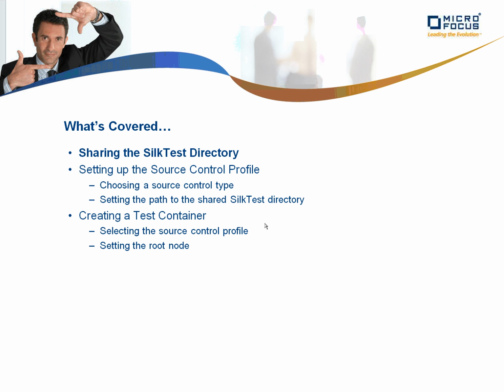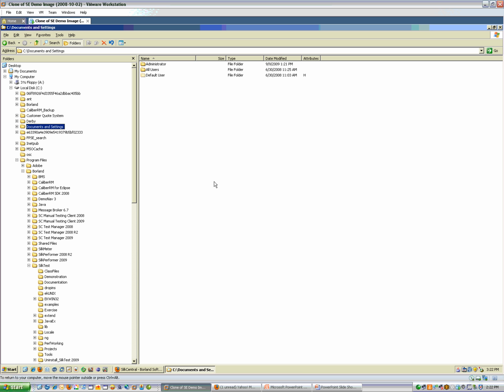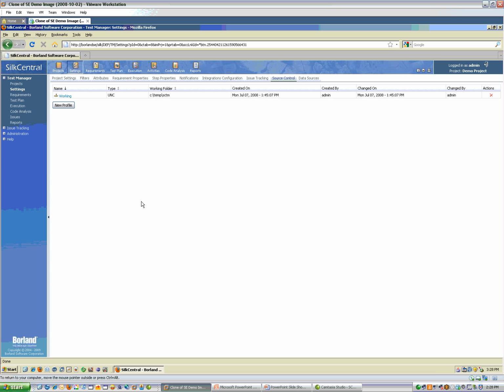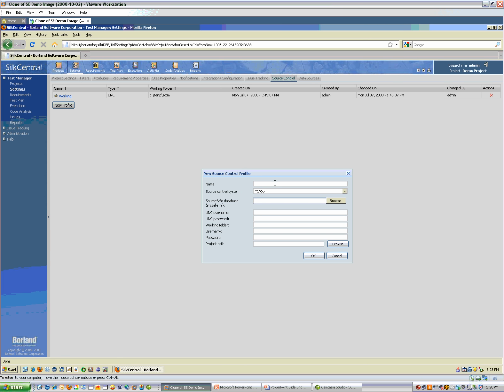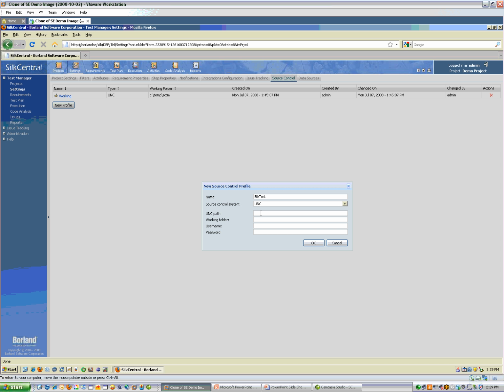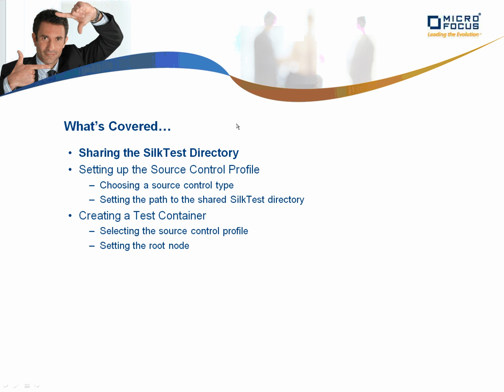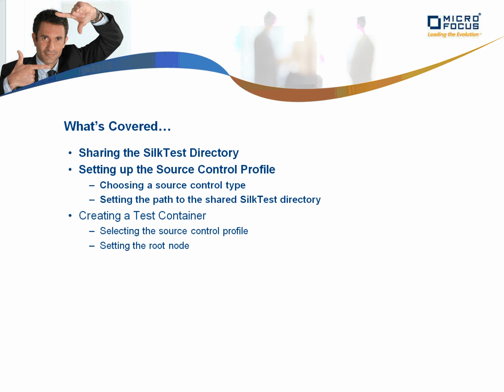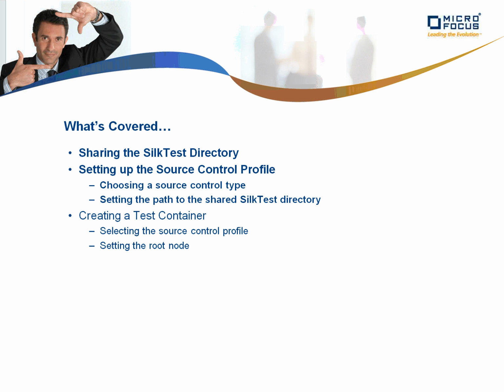How-To: SilkCentral Test Manager SourceControl Profile for SilkTest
Micro Focus - SilkCentral Test Manager